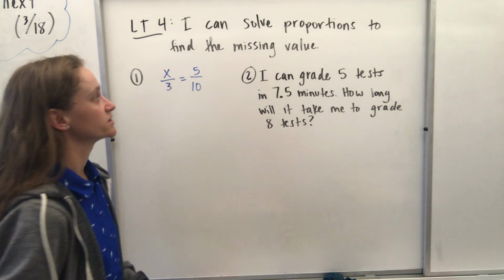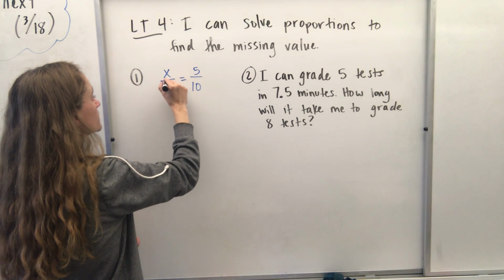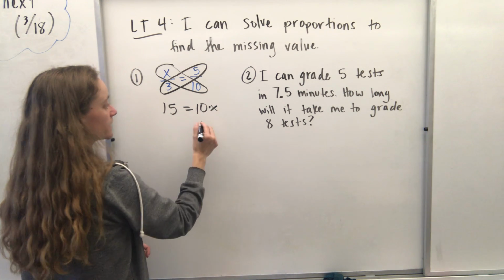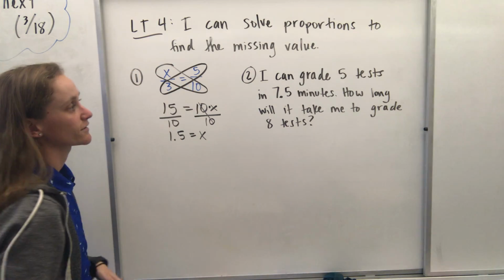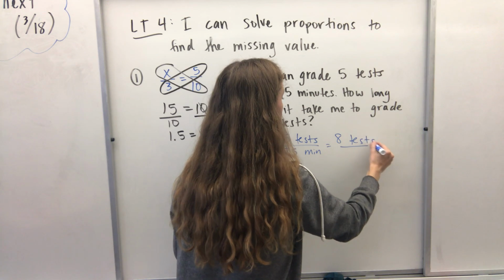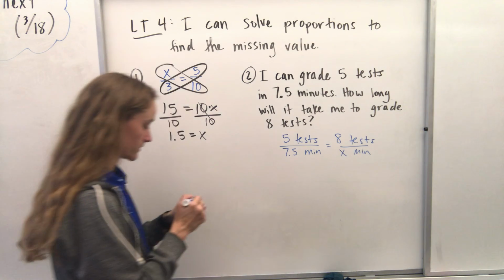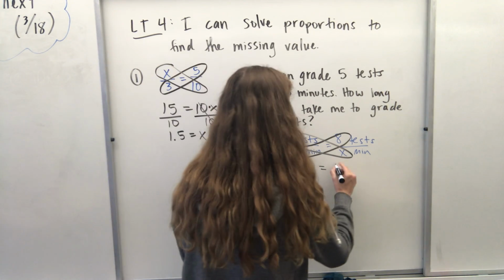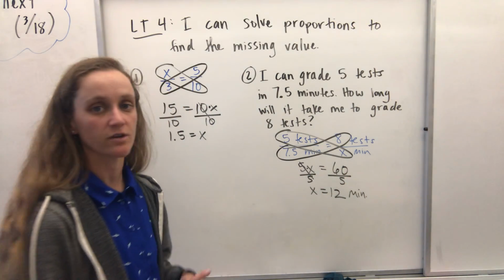How to set up and solve proportions